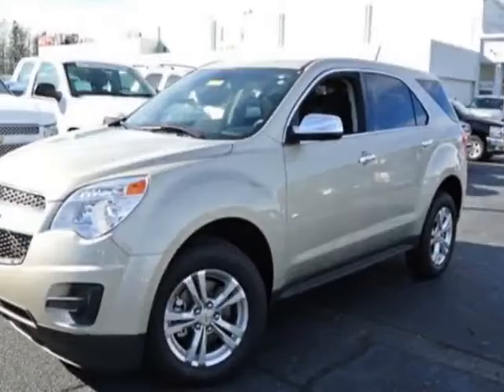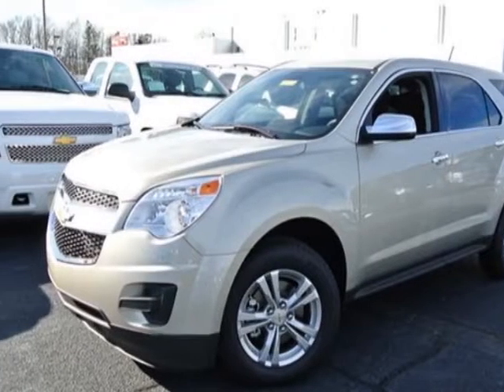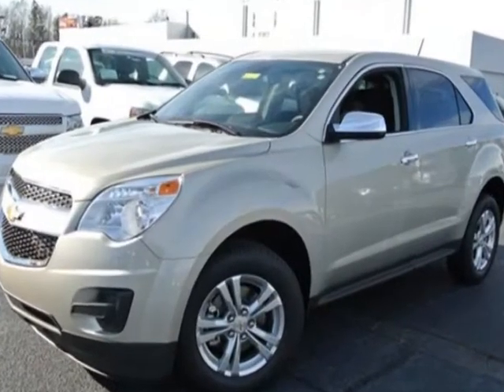2013 Chevrolet Equinox FWD 4dr LS SUV - Charlotte, NC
Rick Hendrick City Chevrolet New Inventory, Charlotte, NC - Chevrolet Equinox LS